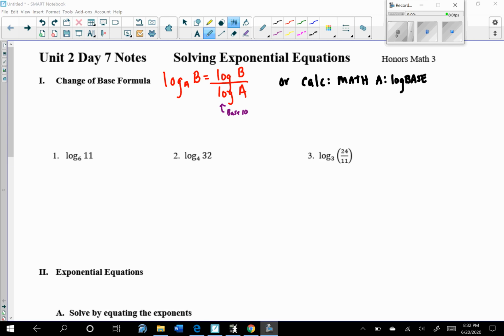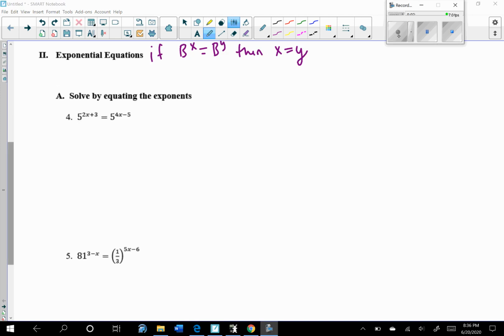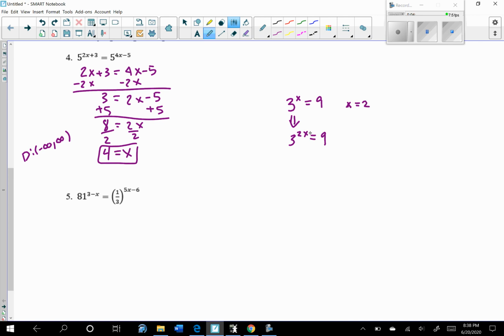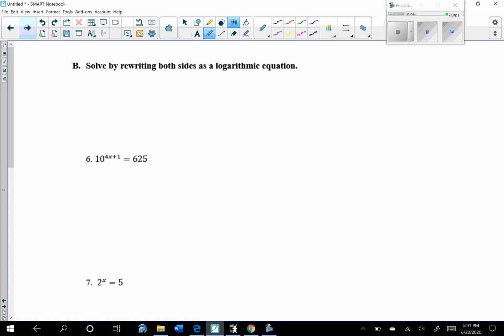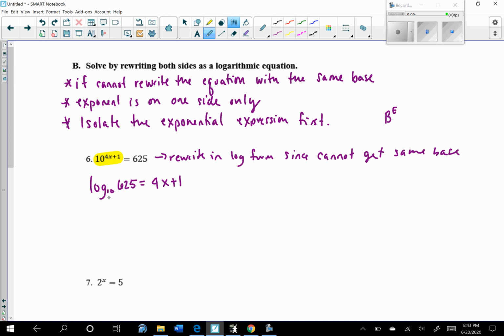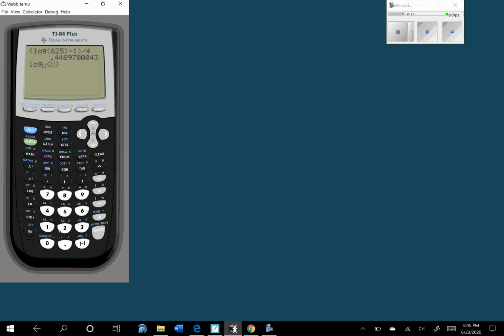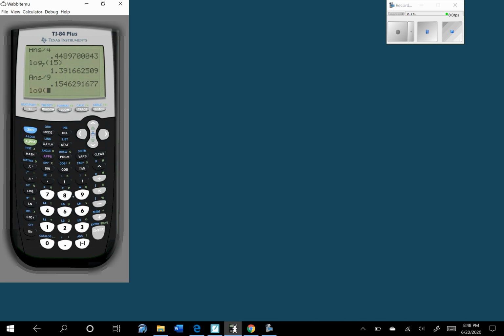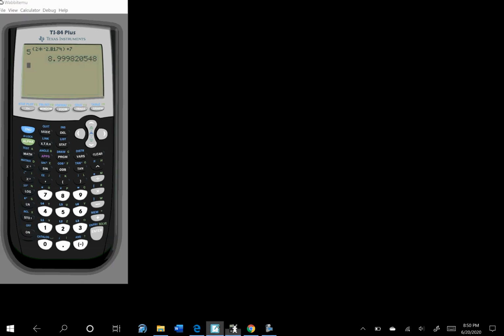Solving Exponential Equations